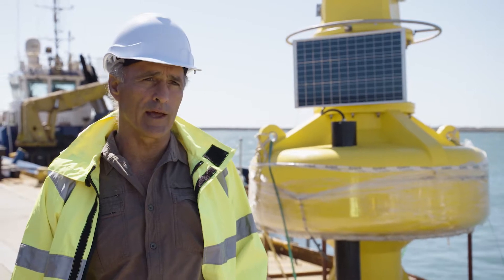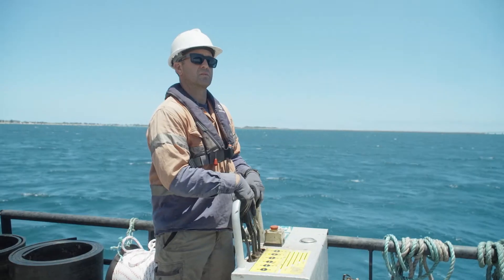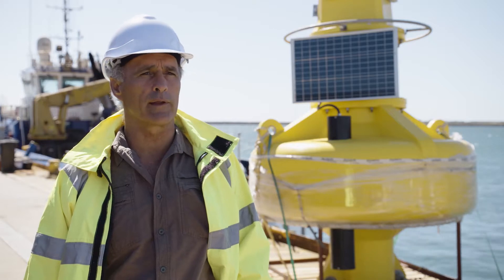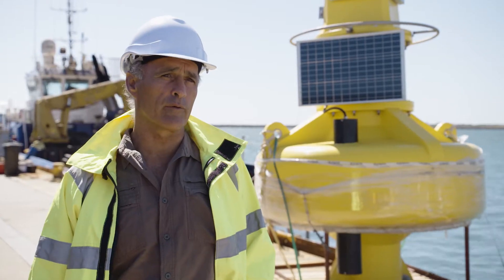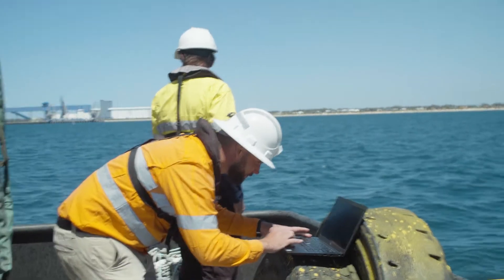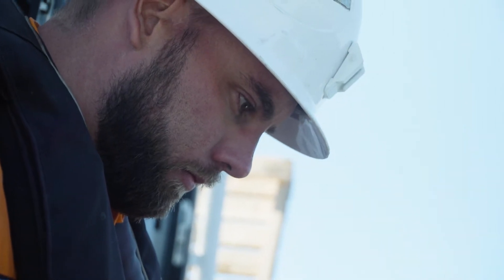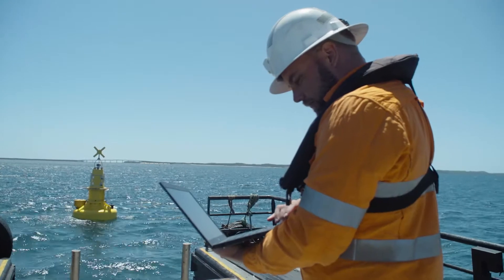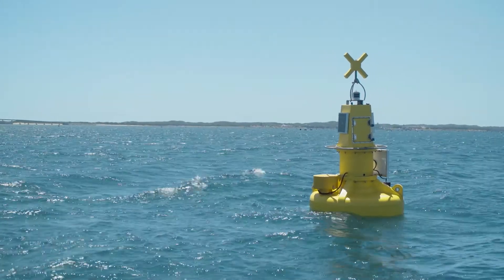Monitoring Buoys in Cockburn Sound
Westport collaborated with the Department of Water and Environment (DWER) to deploy eight monitoring instruments in Cockburn Sound, changing the way data is collected in the area.

Providing real-time and continuous data, the instruments are a game-changing first as they detect changes to conditions and water quality to be detected as they happen.

The buoys monitor factors that impact ecosystem health including salinity, dissolved oxygen, pH, temperature, light and water clarity.

This initiative is just one of the ways Westport is improving how to avoid, mitigate and offset environmental impacts in Cockburn Sound.